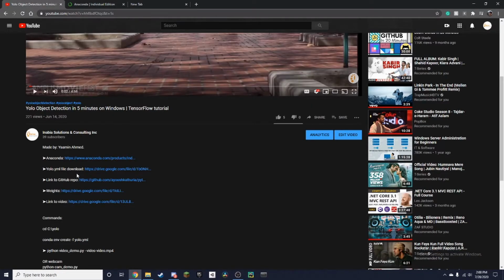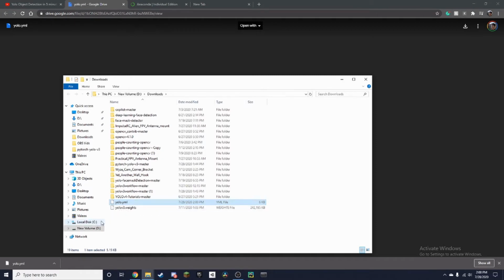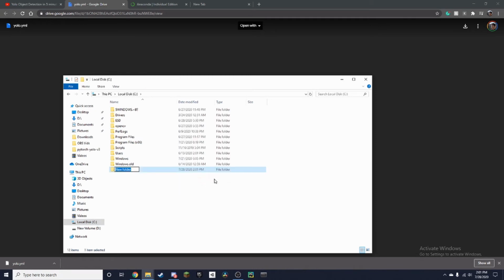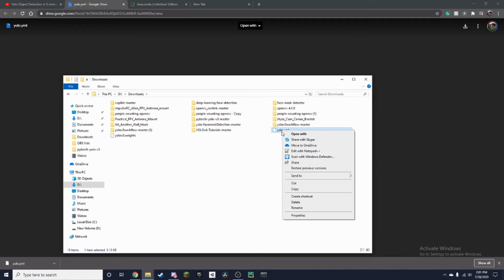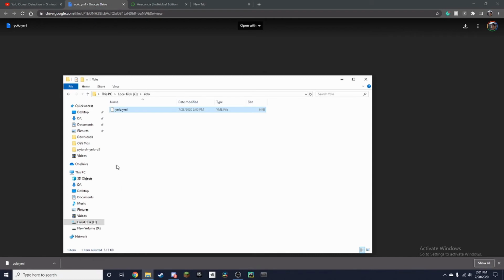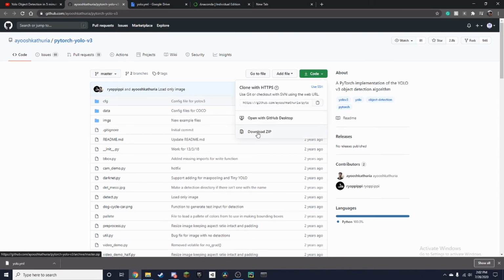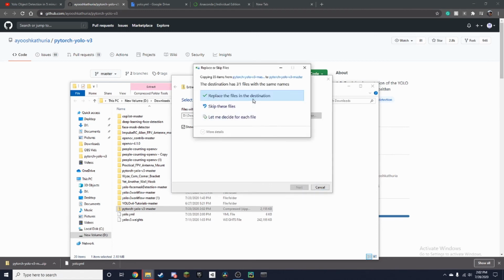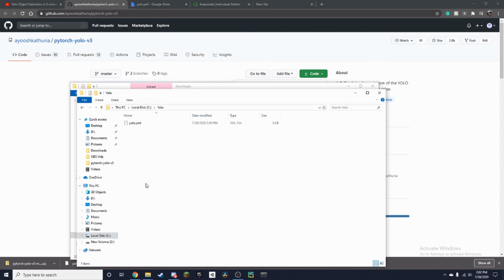Yolo Object Detection Tutorial TensorFlow | Complete Guide for Beginners Part #1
In this Tutorial, Yolo Object Detection Tutorial TensorFlow | Complete Guide for Beginners Part #1

⭐Made by: Yaamin Ahmed.⭐

⭐Commands:
✔️conda env create -f yolo.yml

🔴 python video_demo.py --video video.mp4

OR webcam
✔️python cam_demo.py